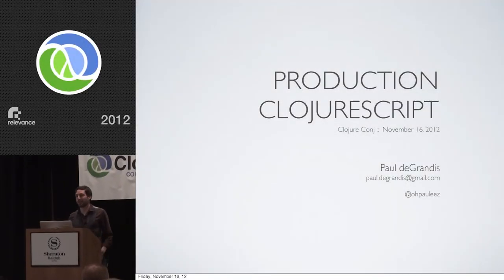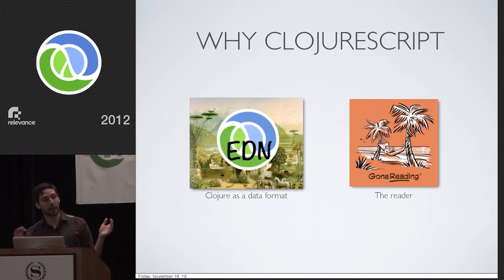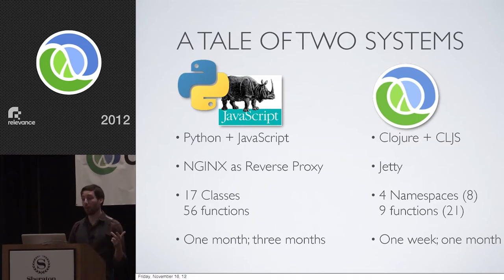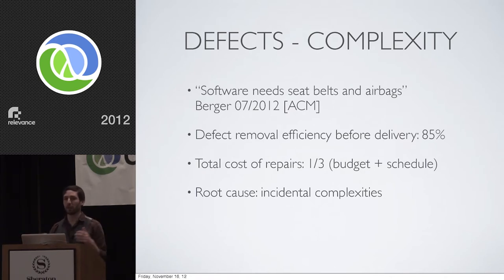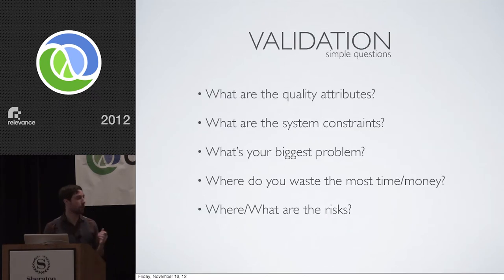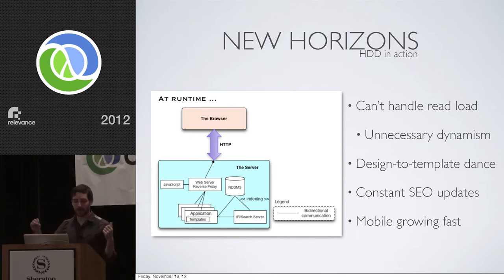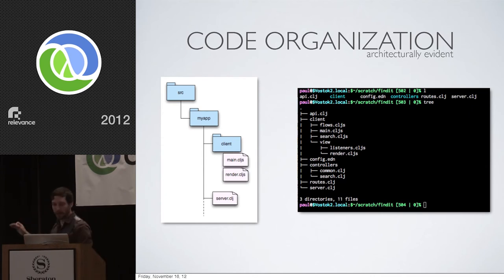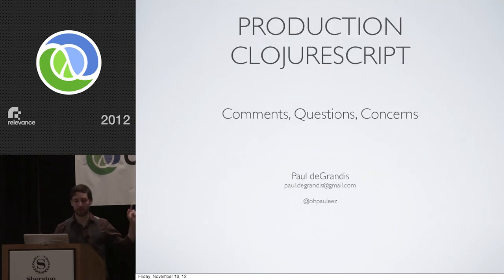Production Ready ClojureScript: Tales from the Frontier - Paul deGrandis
ClojureScript, while still young, is increasingly being used in production systems. This talk identifies various hurdles, solutions, and approaches that helped push three ClojureScript systems into production.